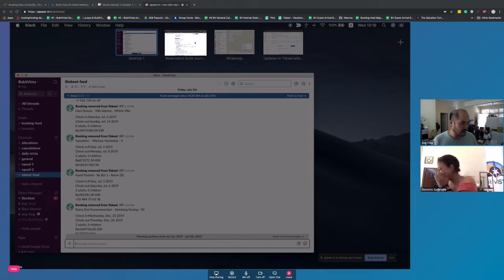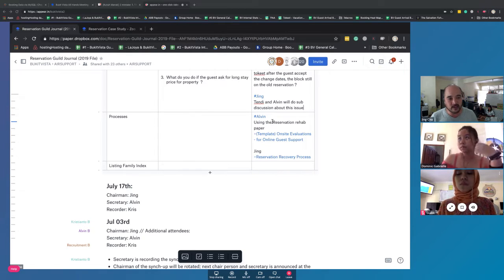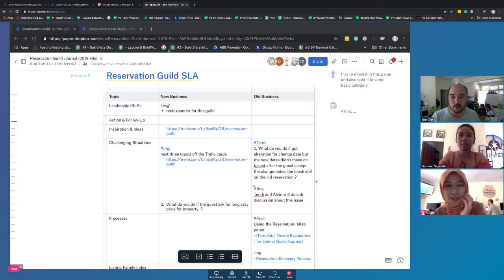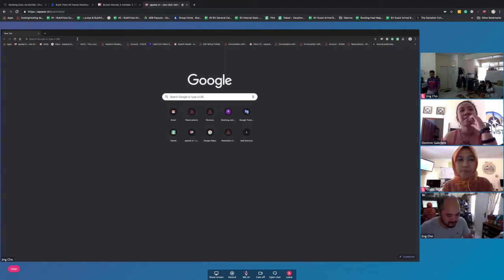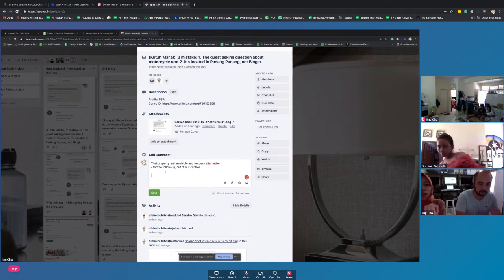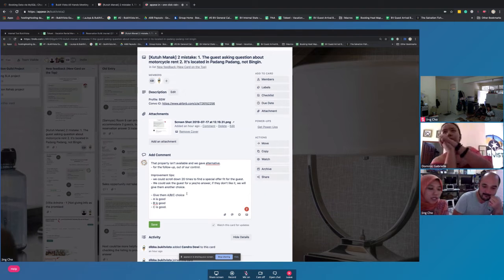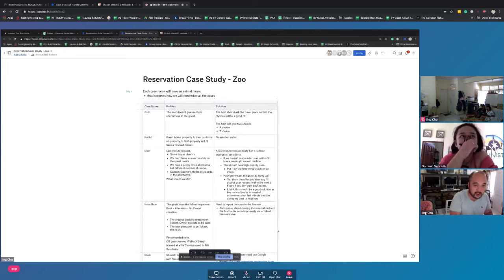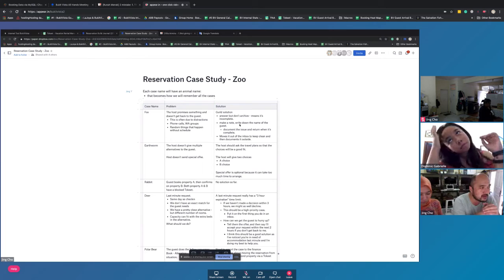Bukit Vista Reservation Guild July 17th